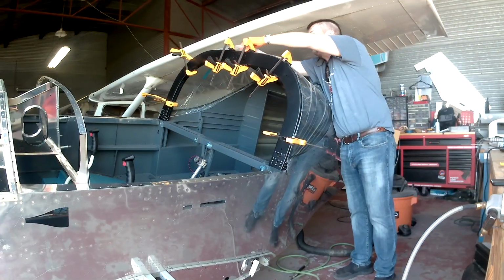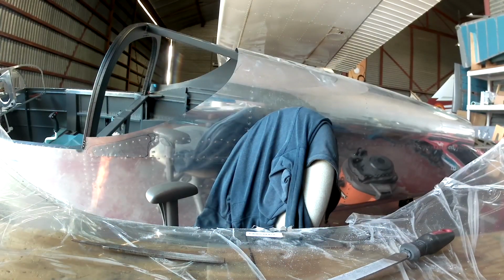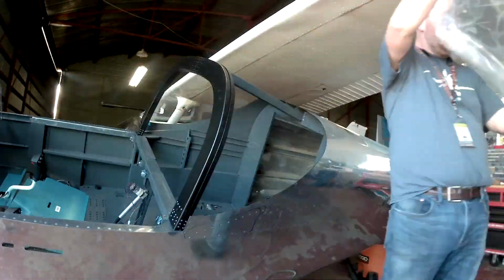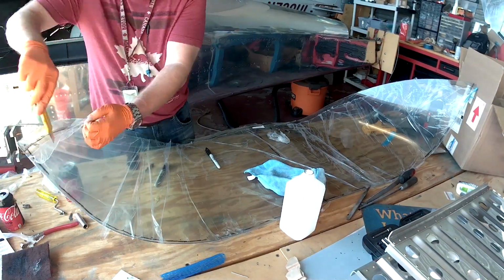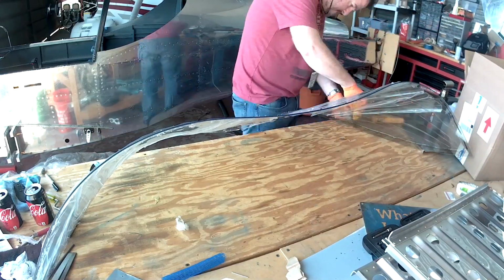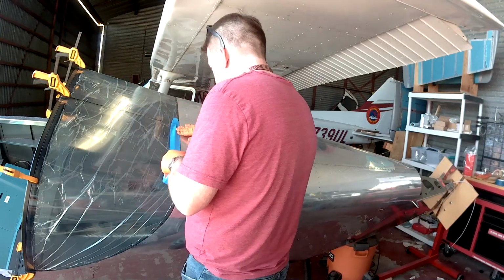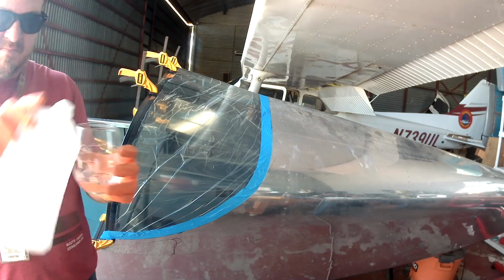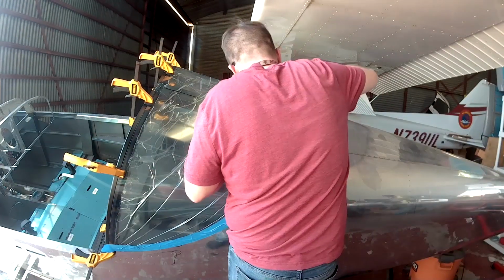RV-14 Ch 38 - 18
With the rollbar secured we get deep into working on the back window.